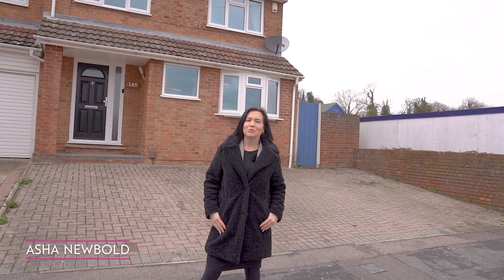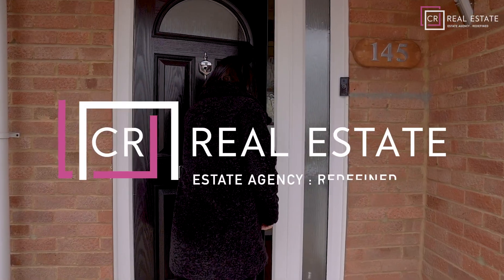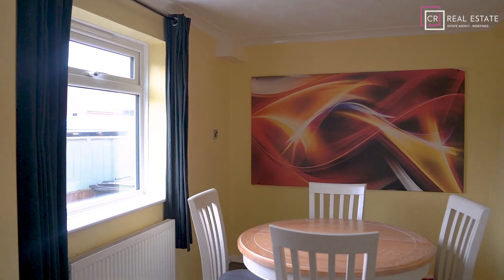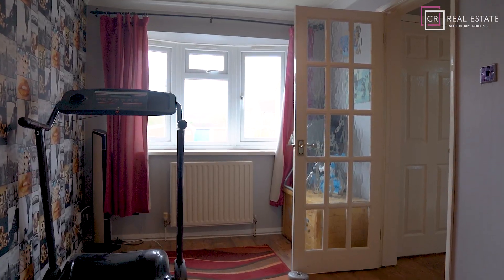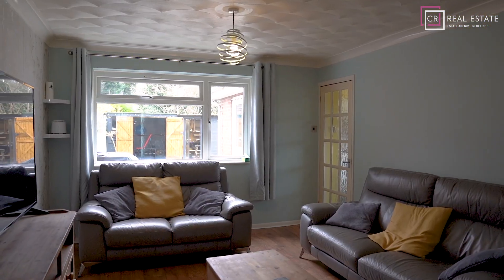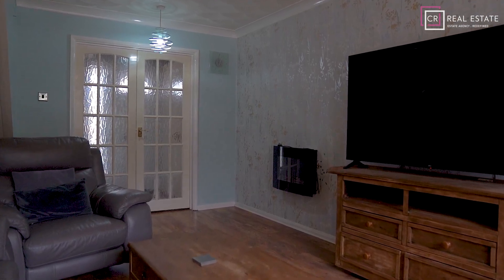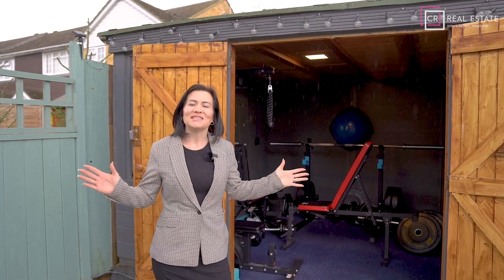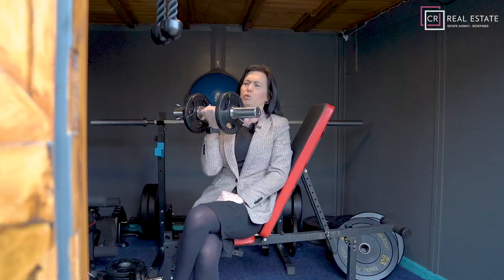Macklands Way, Rainham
CR Real Estate are proud to offer to the market this extended three-bedroom end-of-terrace family home; centrally located within the popular town of Rainham.

This versatile property offers an abundance of space to enjoy throughout and is an ideal home for any growing family. The ground floor comprises of an entrance hall, two spacious reception rooms which are currently utilised as a lounge and playroom, and an extended kitchen/diner with integrated appliances. The first floor offers three well sized bedrooms and the modern family shower room.

Externally, this home benefits from off road parking to the front with large driveway for three vehicles; and a generously sized easy to maintain rear garden; with the additional benefit of a converted garage that is currently utilised as a workshop and gym, and has access to power and light.

Macklands Way is conveniently located within the area, and is within easy access of a variety of local amenities and schools; including Leigh Academy Rainham, Riverside Primary School and Sure Start Children's Centre, Thames View Primary School, Rainham Mark Grammar School, The Howard School and Rainham School for Girls. Additionally for commuters, Rainham train station is within 15 minutes’ walk away and offers fantastic railway links to the surrounding areas, London and Kent coast; and for those who prefer to drive the A2, M2, and M20 is within easy access.